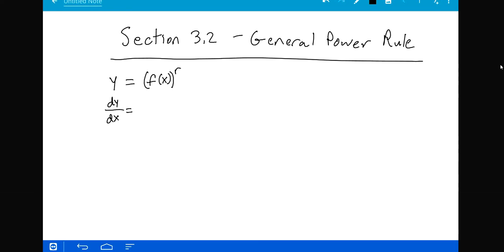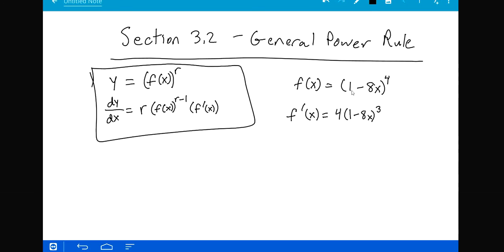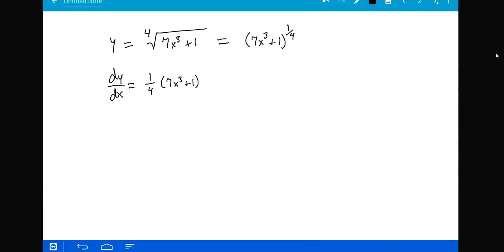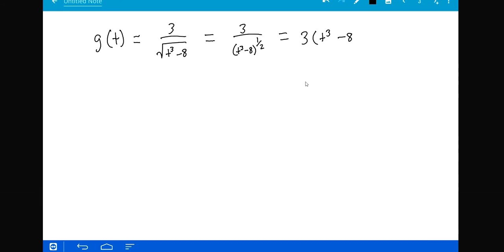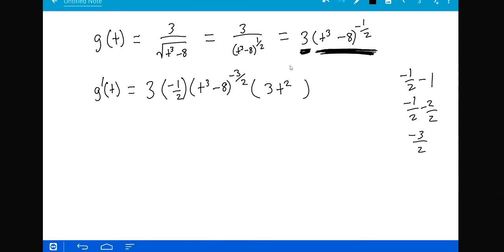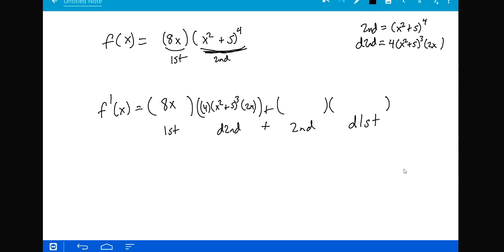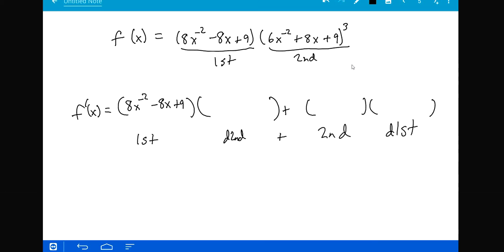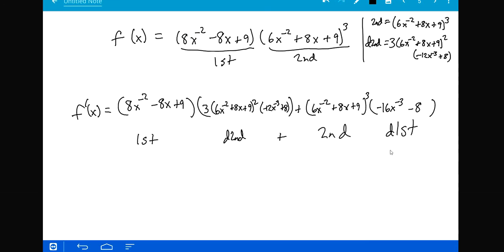The Chain Rule and The General Power Rule